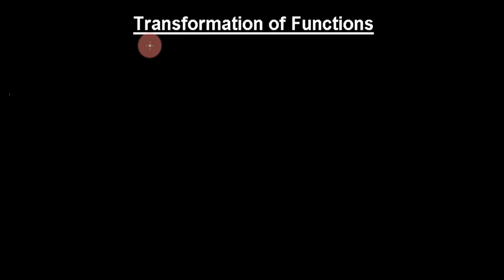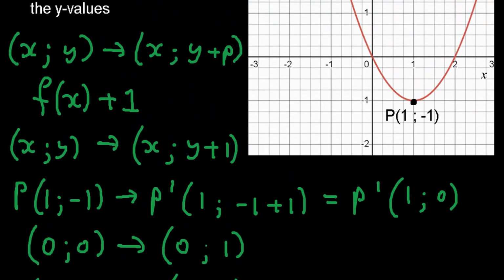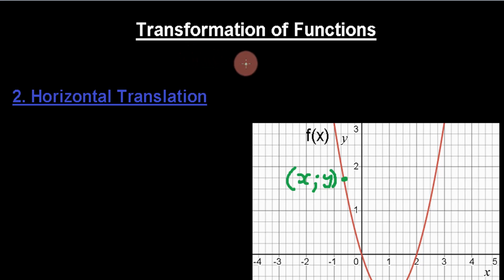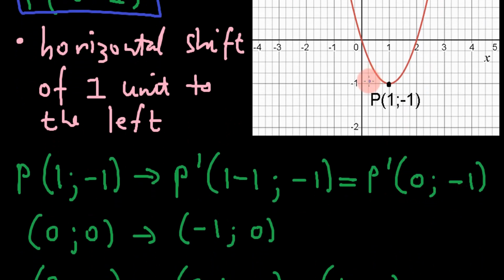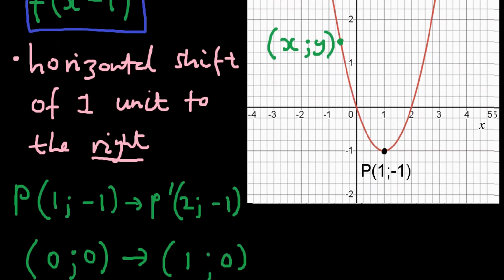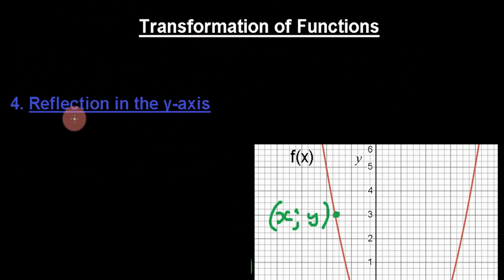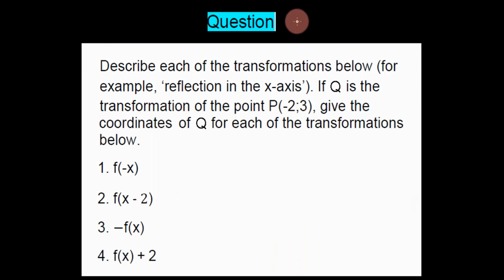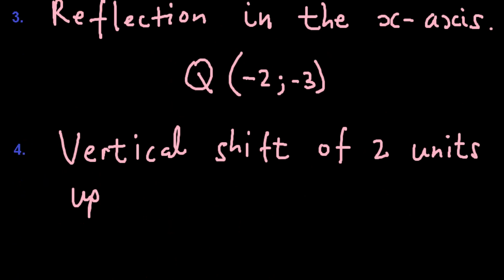Gr 12 Functions Lesson 3: Transformation of Functions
Theory with examples and questions on the transformation of functions.